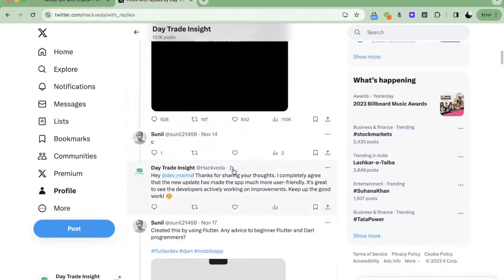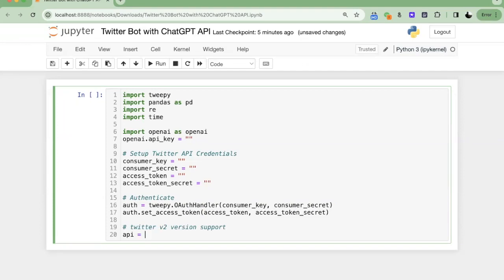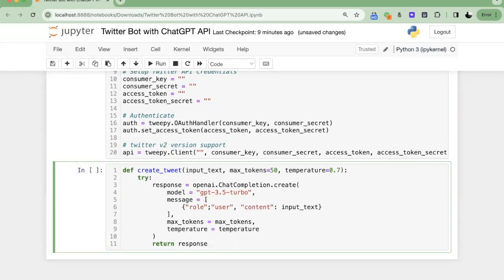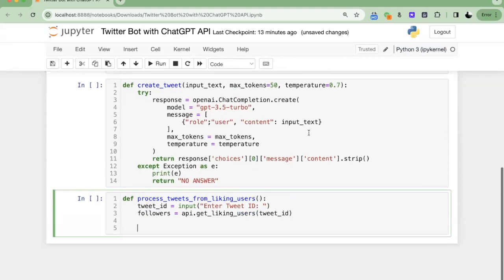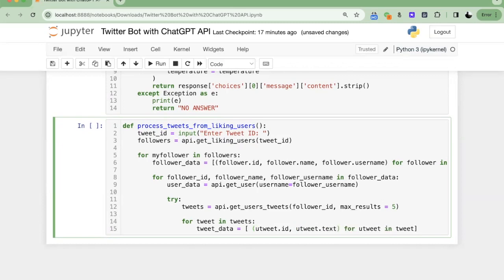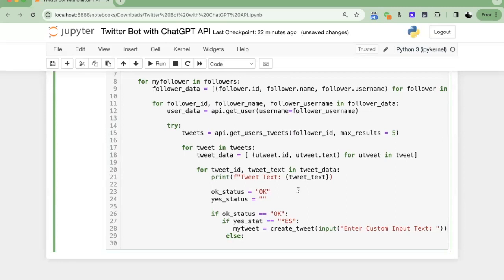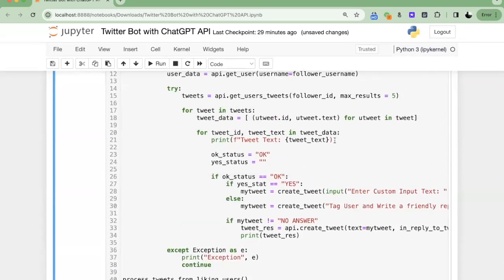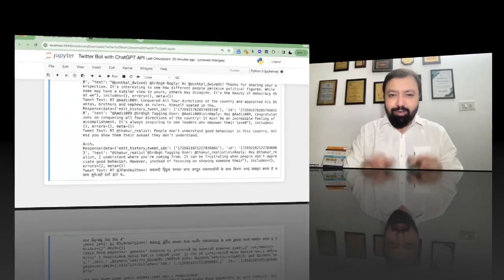Chat Gpt App for Twitter Bot in Python (Twitter v2 API Included)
In this video tutorial you will learn to code chat gpt app using openai api and twitter api (v1 and v2) to create tweets and post replies on X formerly twitter platform using python programming.

This chat gpt app is very useful to generate traffic from social media networks like twitter to your website or app. The idea is to increase engagement and communication with targetted audience for your product or website on social media platform like twitter using chatgpt openai.

Join the 20 Day Product Development Workshop by Mr Devanshu Shukla, Director, Hackveda and learn to develop more scripts and software like chat gpt app to create valuable products for customers, grab attention from prospects, convert prospects into paying customers, offer fantastic support and bring investors.